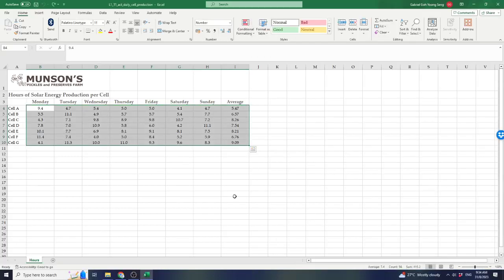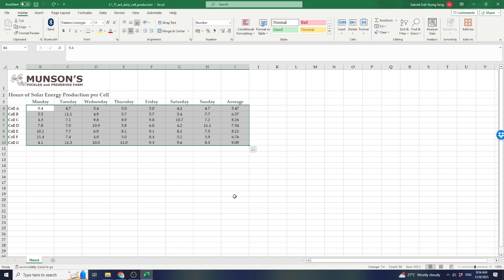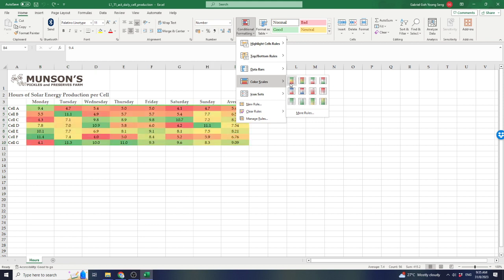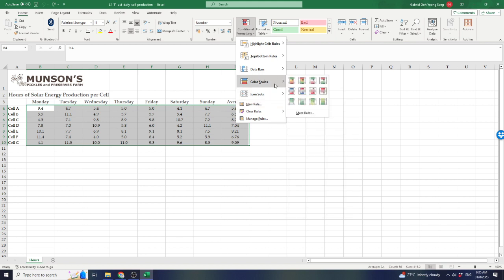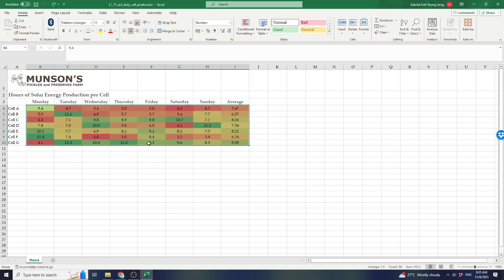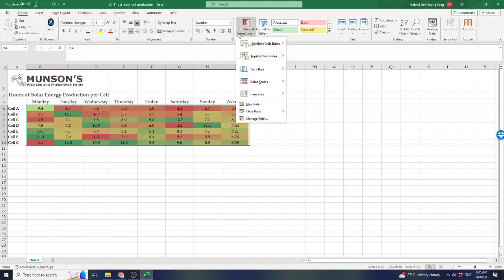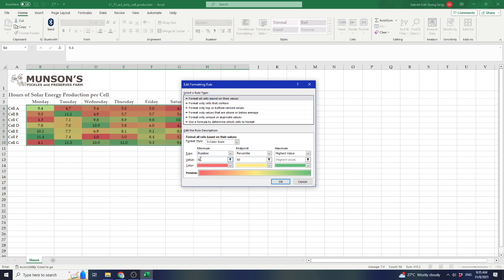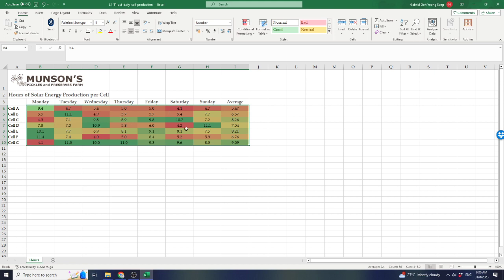Microsoft Excel Basics: Module 7: Visualizing Data, Lesson 1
Visualize Database
- Conditional Formatting